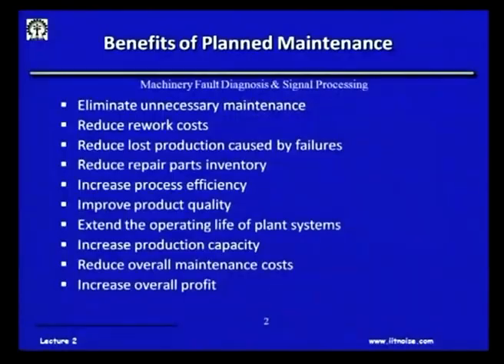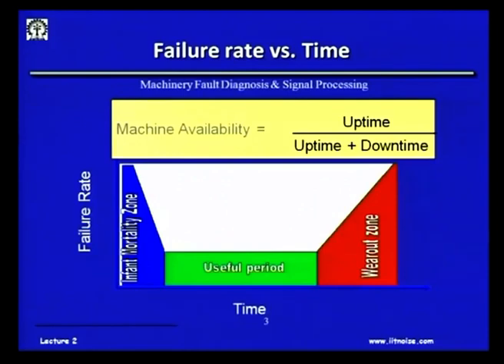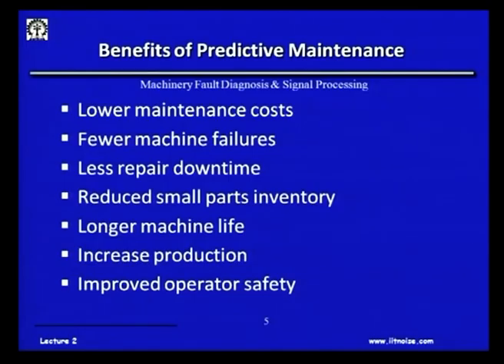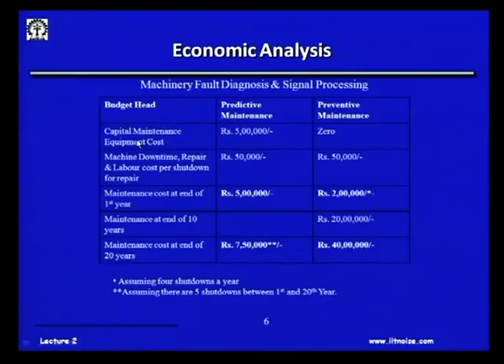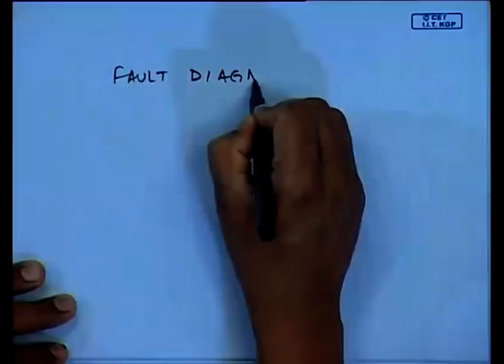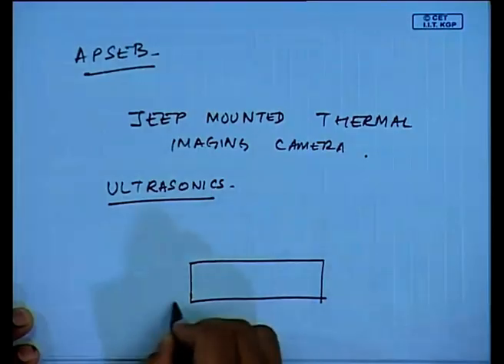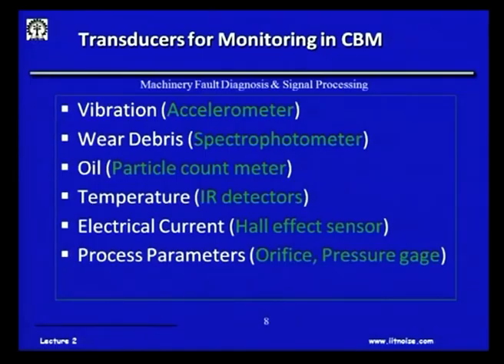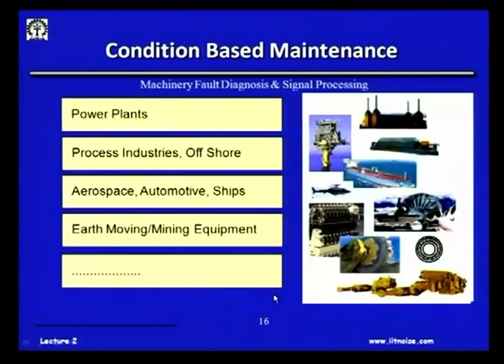Lec02: Principles of Maintenance